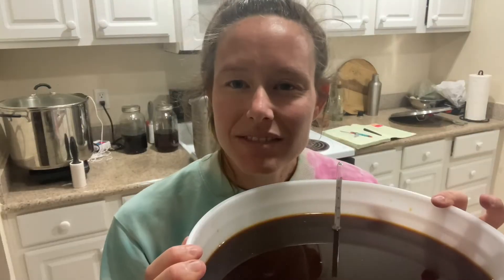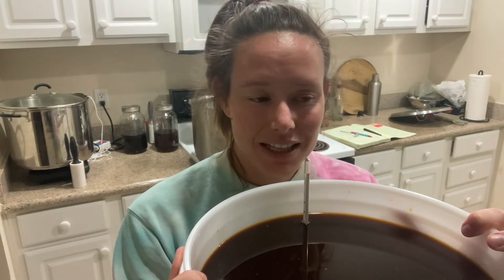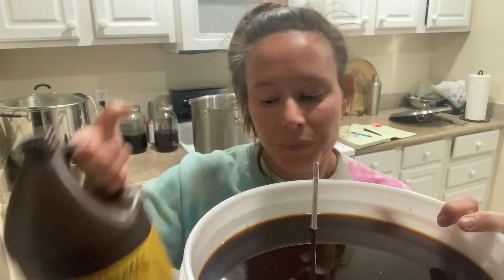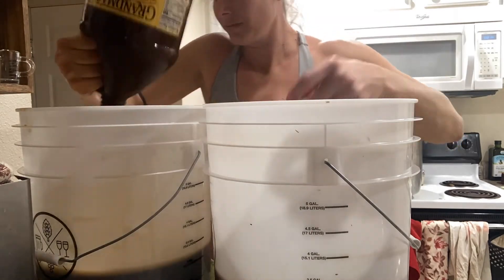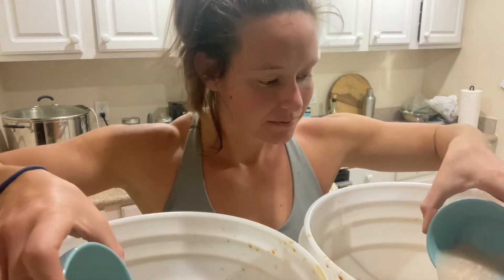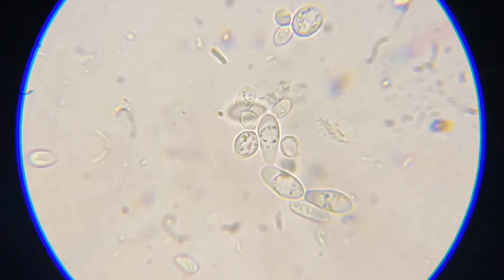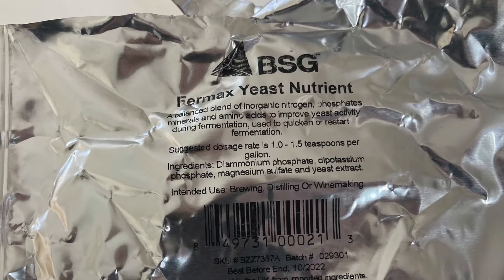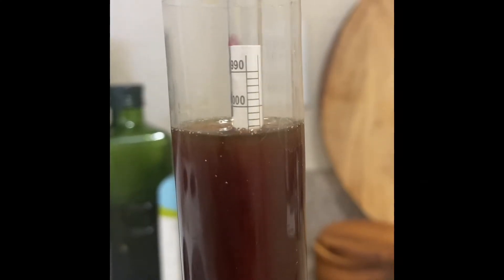The Ultimate Tropical Rum Fermentation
The latest experiment in progress is a mash-up of the queen palm brandy that I made and a molasses based rum!

The queen palm/molasses fermentation recipe:
1 gal queen palm fruit juice*
1 gal molasses
4.4 gal water
2 tsp distillers yeast
~2 tbsp Epsom salt (*in the video I say salt, but it should be Epsom salt)
OSG = 1.087 (with temp correction)
Starting temp = 100 degF
Starting pH = ~4.2

*Extracted from 4 gal of queen palm fruits cooked down for multiple hours with enough water to cover the fruits. After the fruits cooled, pectic enzyme and some sugar was added and they sat overnight before

Day 10: SG = 1.042 and activity stalled
+ 2 tbsp yeast nutrient
(Wrapped in a towel for insulation)
Day 14: SG = 1.009 (~10% ABV)